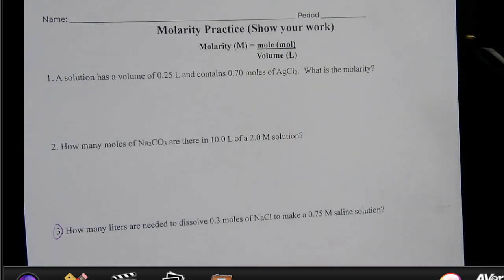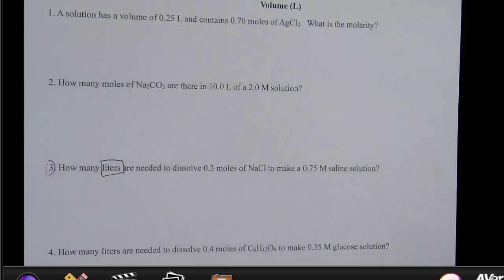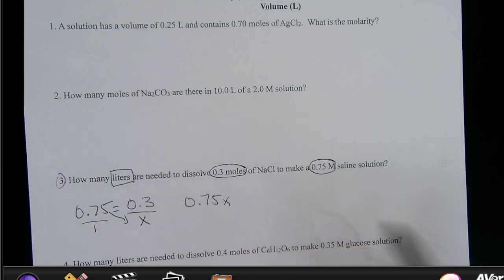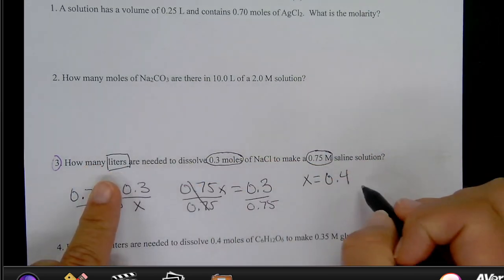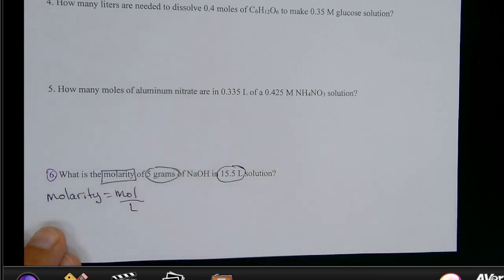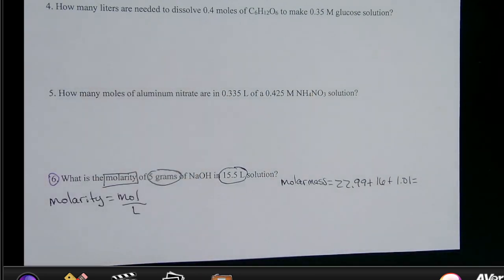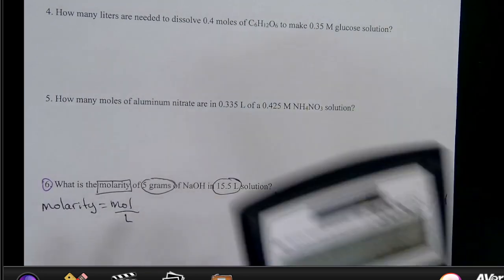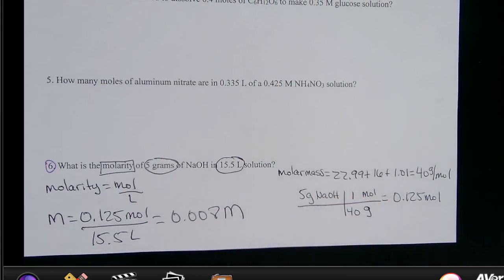Molarity Calculation Examples Video